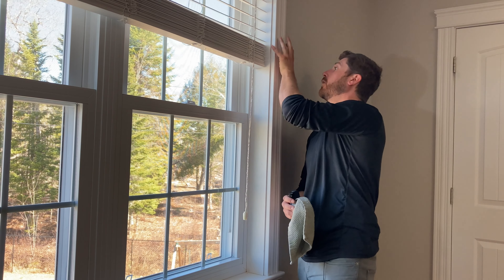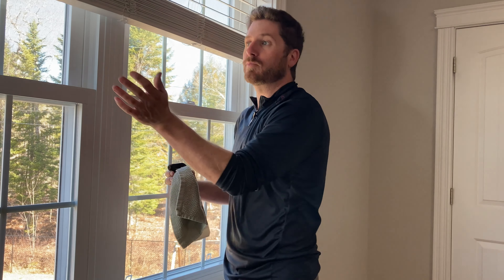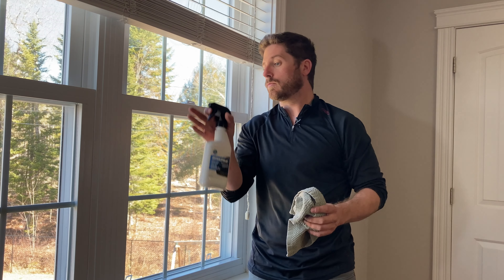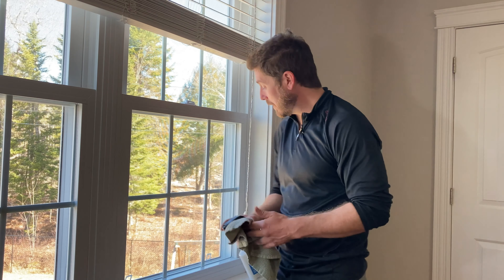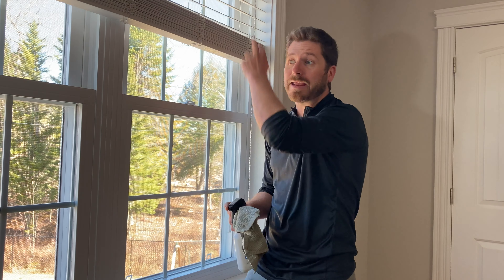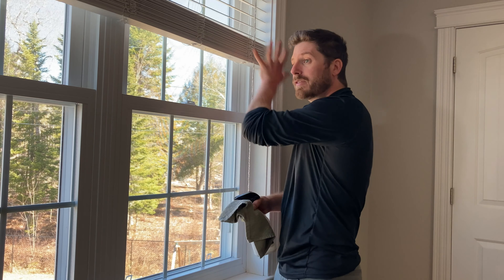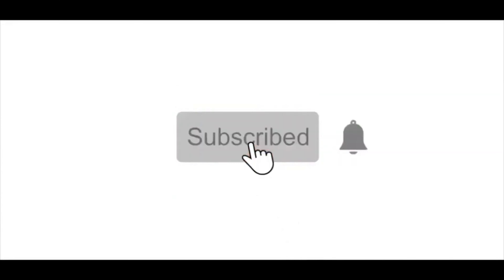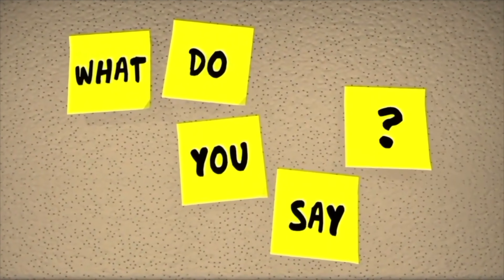How to Caulk a Window THE RIGHT WAY For Draft & Noise!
This video is about acoustic sealant around windows for soundproofing. Caulking a window is great for weatherproofing but is also a good way to stop noise from coming into your home.

Here is a step-by-step video on how to apply sealant around a window and window casing inside. Caulking a window DIY is a simple way to soundproofing a window and help soundproof a room.

Caulk windows to prevent drafts, save energy and keep moisture from rotting the wooden window parts.

This video shows the tools and step-by-step instructions you need to caulk around windows to get a clean, air-tight seal.

Click the Link for Trademark Soundproofing to purchase the acoustic caulking I use in this video.

Here's an article where I talk about the difference between Green Glue Acoustic Sealant and Acoustic Sealant from other brands.

Best Resources For Soundproofing Your Home!